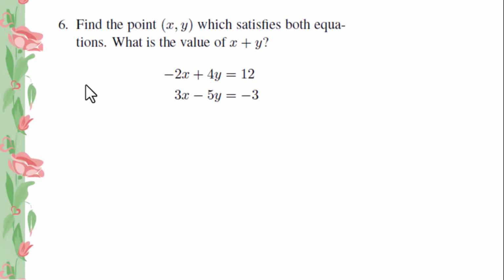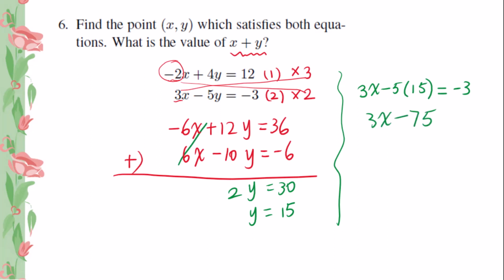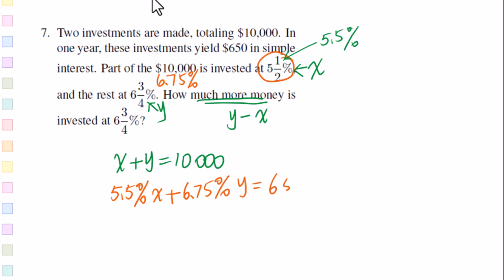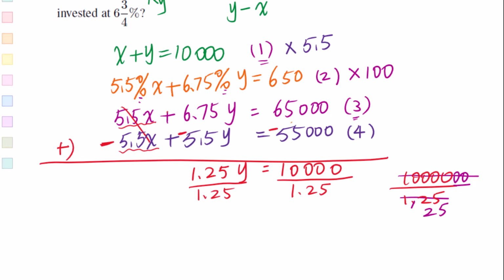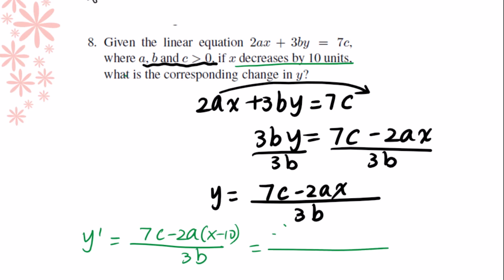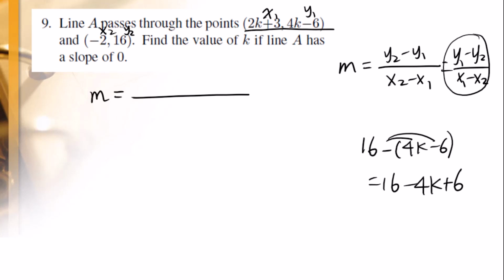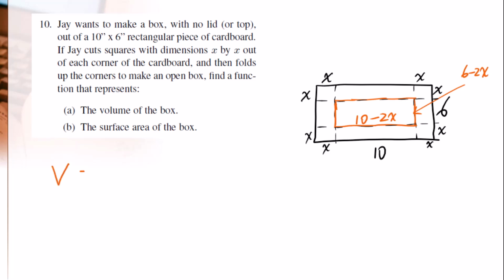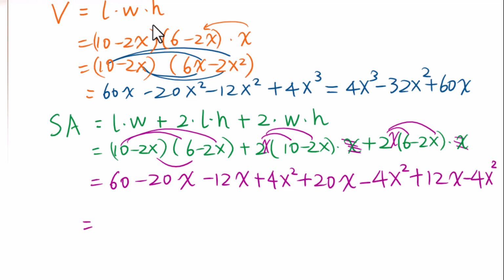Placement Test for College (2)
Placement Test for College